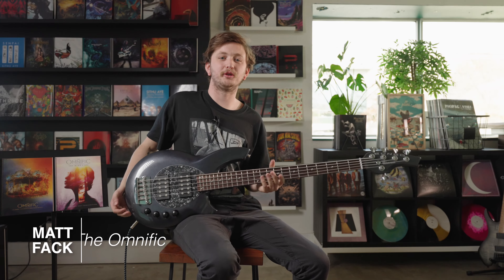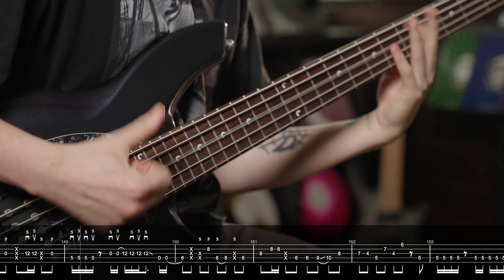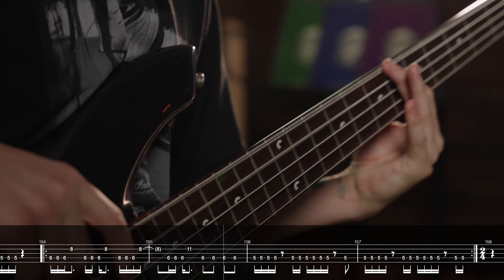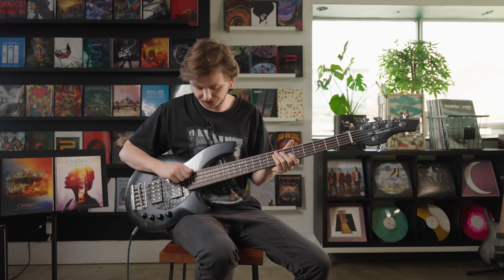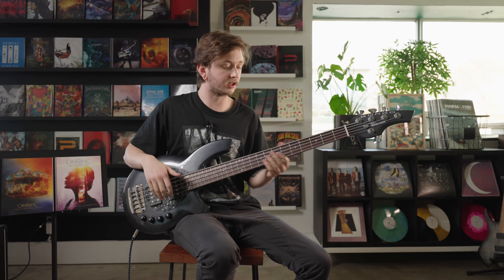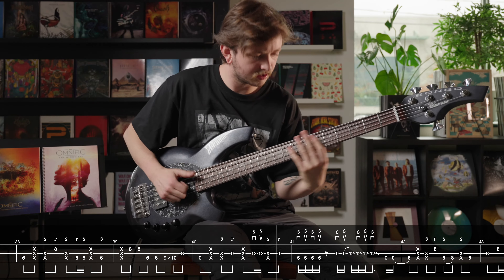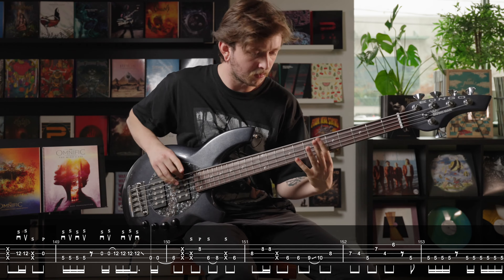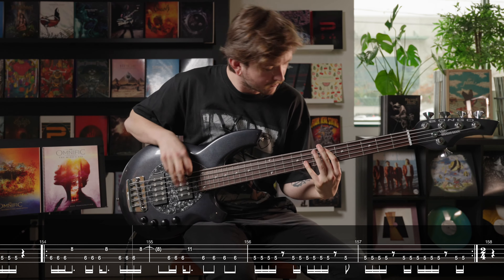Riff Playbook: Matt Fack of The Omnific | The Omnific ≈ Bass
Matt Fack of The Omnific shows us the breakdown from their song "The Omnific ≈ Bass"